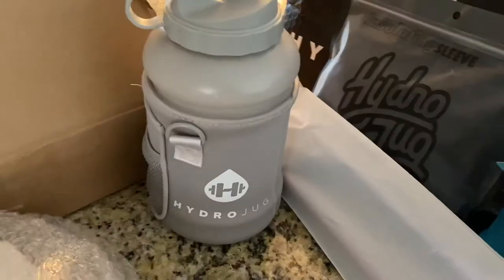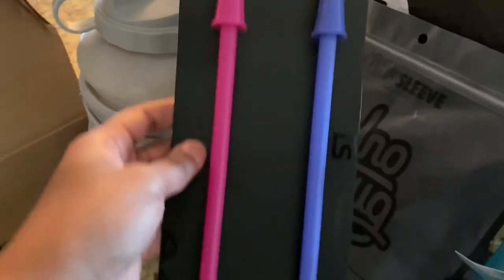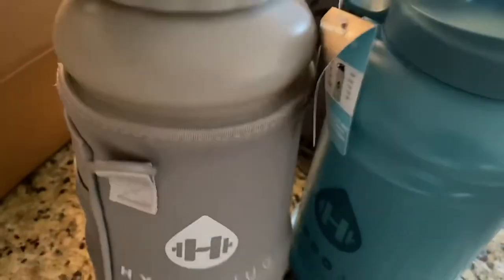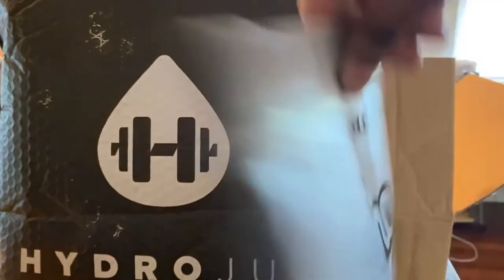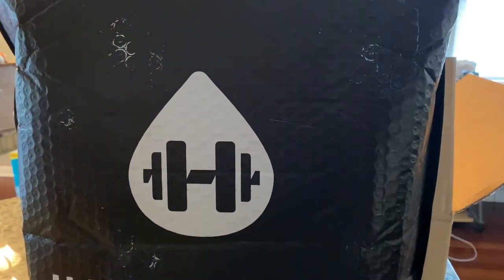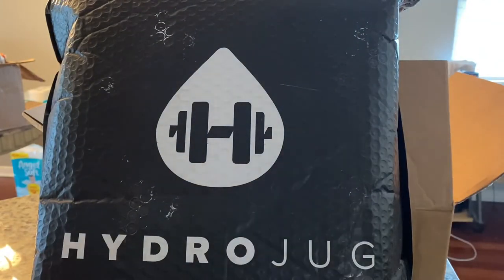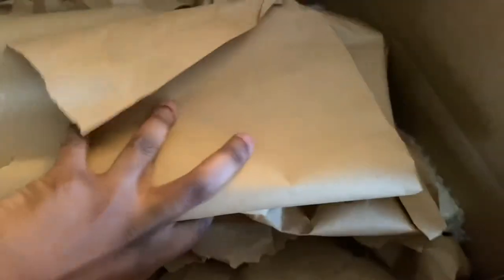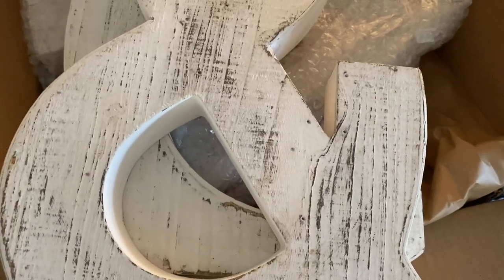HydroJug & Hobby Lobby Haul!!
* Classic Stone Grey HydroJug
* Stone Grey sleeve
* 3pk Tropic Straws
* Cactus Pro HydroJug
* Black Marble sleeve
* Midnight Leopard Pro sleeve
* Lavender Pro HydroJug
* Nude Pro HydroJug